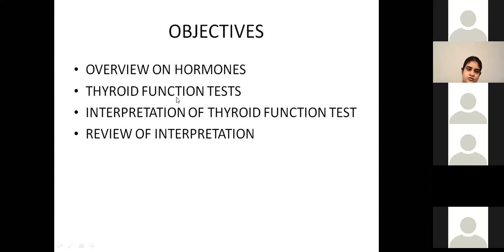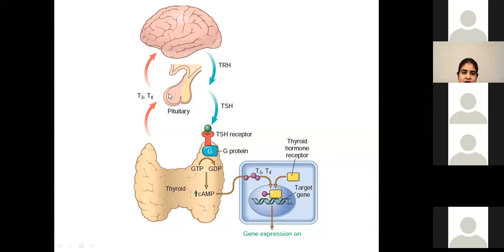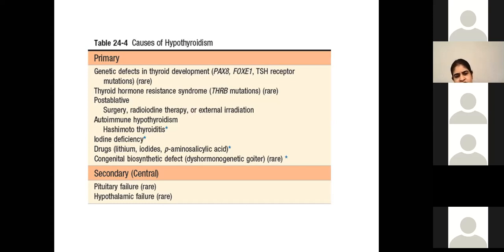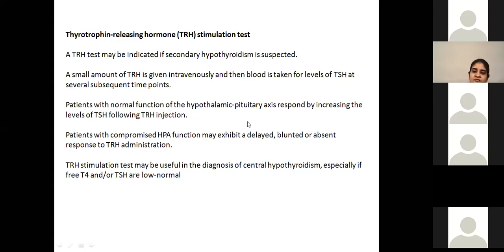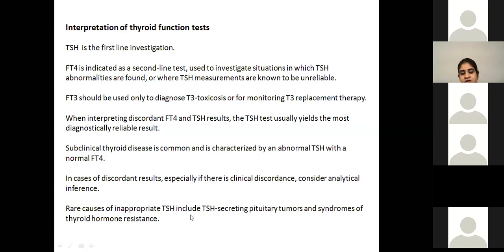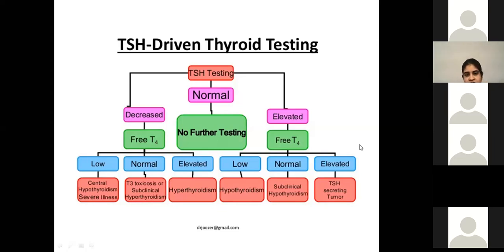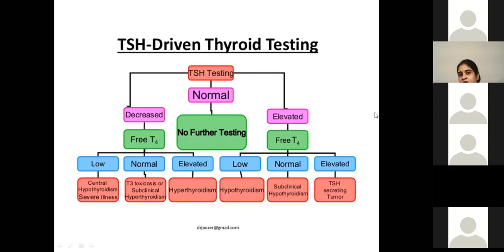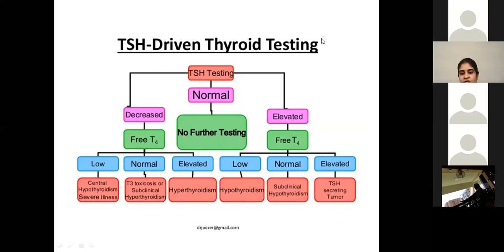Endocrine Function Tests | Microbiology Test | Chemical Pathology Lecture | Ample Medical Lectures